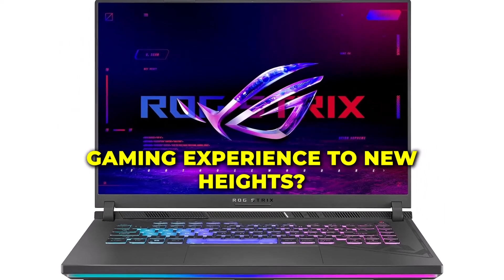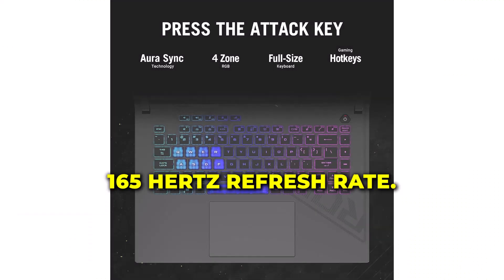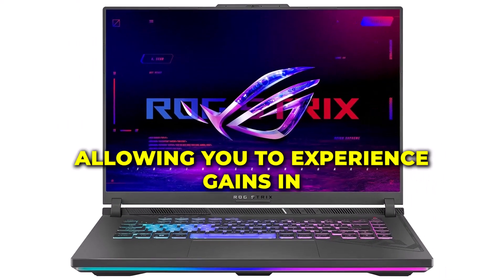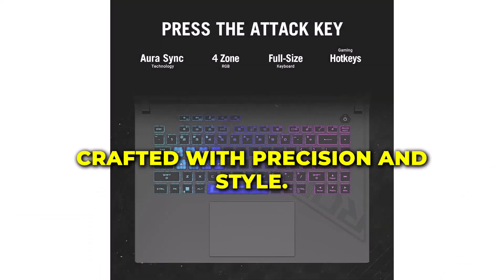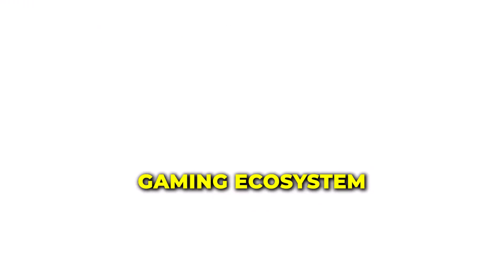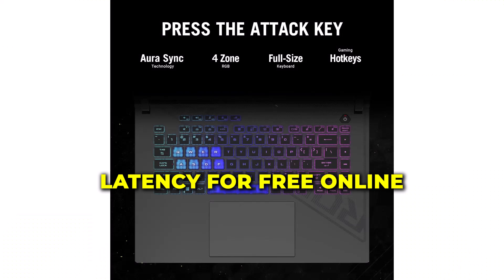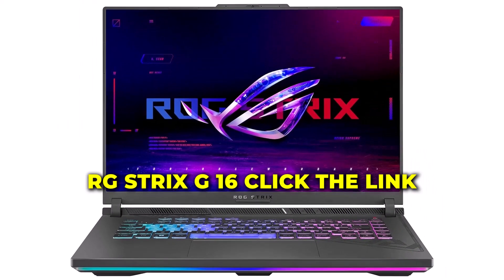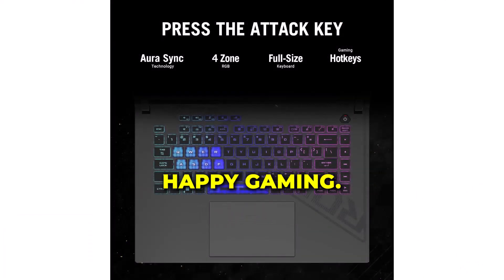ASUS ROG Strix G16 2024 Gaming Laptop | realtecshop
Looking to take your gaming experience to the next level? Look no further than the ASUS ROG Strix G16 (2024) Gaming Laptop! With its cutting-edge features and powerful specifications, this laptop is designed to provide you with an immersive gaming experience like never before. Equipped with a 16” 16:10 FHD 165Hz Display, NVIDIA® GeForce RTX™ 4060 graphics card, Intel Core i7-13650HX processor, 16GB DDR5 RAM, 1TB PCIe Gen4 SSD, Wi-Fi 6E connectivity, and Windows 11 operating system, the ASUS ROG Strix G16 is built to handle even the most demanding games with ease. Get ready to dominate the virtual battlefield and unleash your gaming potential with the ASUS ROG Strix G16 (2024) Gaming Laptop!

gaming laptop,
Windows 11
asus rog strix g16 2024 gaming laptop
asus rog strix g15 (2020) gaming laptop
asus g16 2022
asus rog strix g16 desktop
asus rog strix g16
asus 2023 laptops
asus x16 2022
asus strix g16
asus rog strix g17 (2021) gaming laptop
asus rog strix 2023
rog strix g16
asus strix 2021
asus 16 inch gaming laptop
asus gaming laptop 2023
asus rog zephyrus duo 16 (2022) gaming laptop 16
rog strix 2020
m16 asus 2022
m16 asus rog
rog g16 2022
asus rog strix g15 qhd 165hz
rog strix 2019
rog strix 2022
asus - rog 16 touchscreen gaming laptop
x16 asus
x16 laptop
x16 rog flow
asus g14 2023
z16 laptop
2016 asus gaming laptop
4k asus gaming monitor
asus rog strix g16 gaming laptop (2023 eclipse gray)
asus rog strix g17 (2023) gaming laptop
asus rog strix g16 (2023) g614ju
asus rog strix g16 gaming laptop review
asus rog strix g16 (2023) gaming laptop rtx 4060